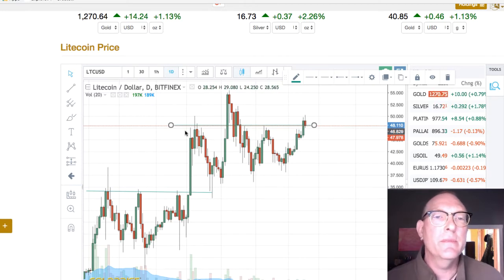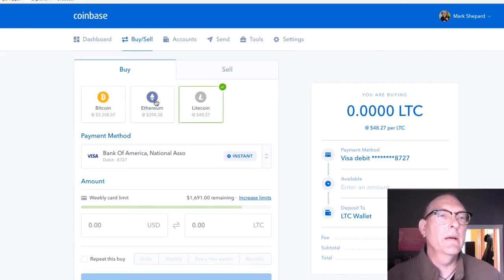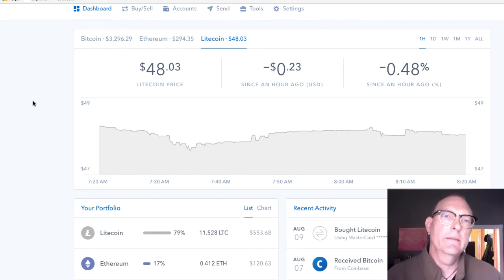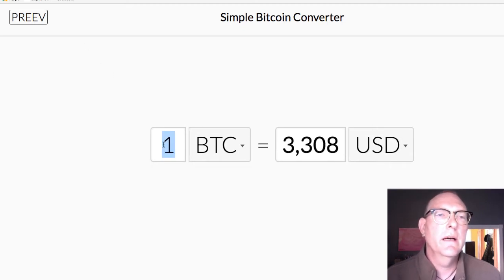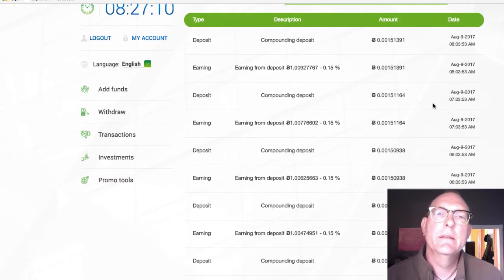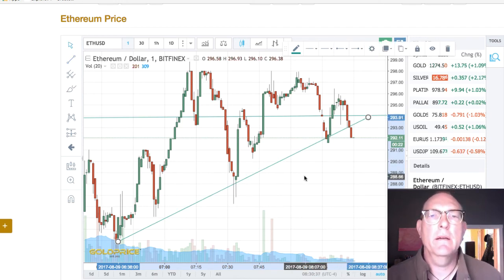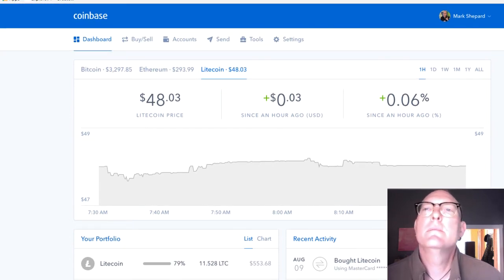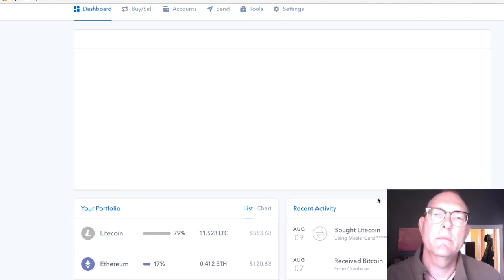Hypnosis of Money Day 10.01 Daily Cryptos Litecoin Triple Top Ambis Profits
Hey! Mark Shepard here, "The Singing Hypnotist" with... Hypnosis of Money Day 10.01: The Daily Cryptos... watch me buy Litecoin at it's current "Triple Top Ready to pop" indicators. Check in with Ambis to see my money grow... Profits

The Hypnosis of Money! Master Your Mind AND Your Money For A Change!

You and I both can get $10 of Bitcoin when you sign up at the Coinbase exchange. Use this link:

If you would like to dive deeper into the different things I do, that can support YOU Visit:
- Where you can actually get paid to watch and comment on my videos and blog posts!

- for Your Daily Mind Mastery Message and Online Hypnosis Programs, Sessions and Courses to help you master your mind for a change in a multiple areas of your life

- For 40 years of "sparkling original songs"

for brand new Transformation Tune releases and song downloads

What's stopping YOU from being who you came here to be?
I came here to help YOU do what YOU came here to do...
SERIOUSLY What do you want for your life? Your Work? Your Health? Your Relationships?